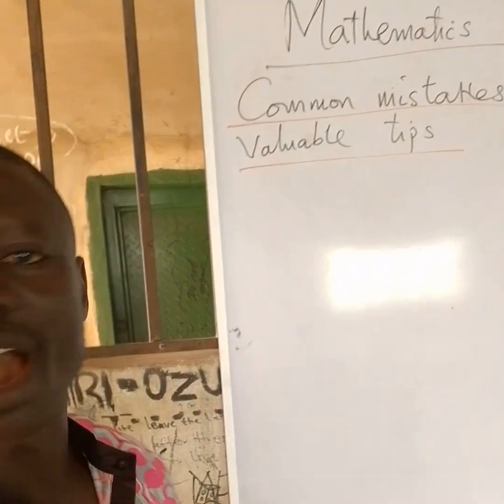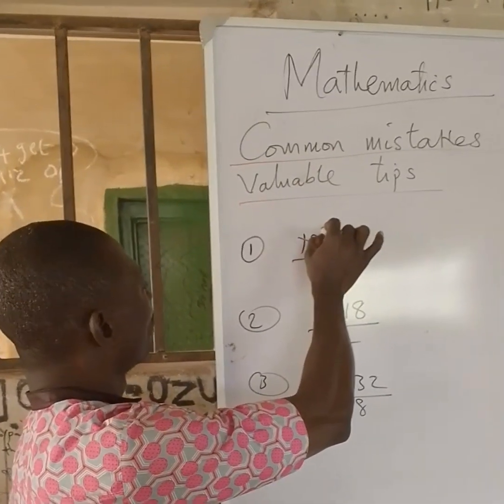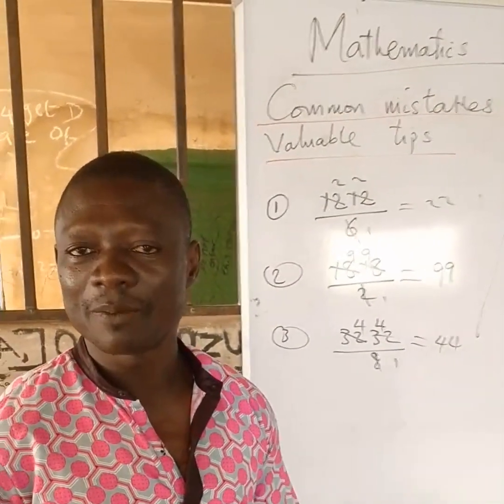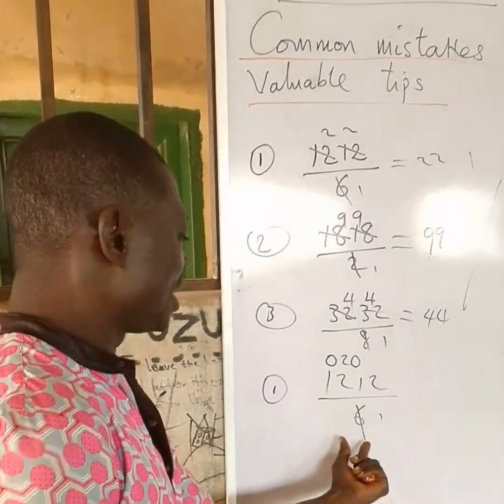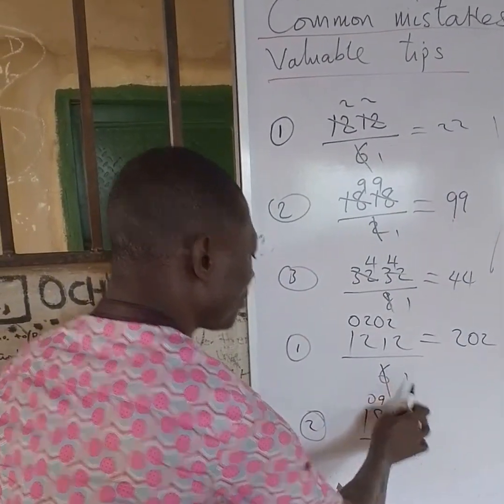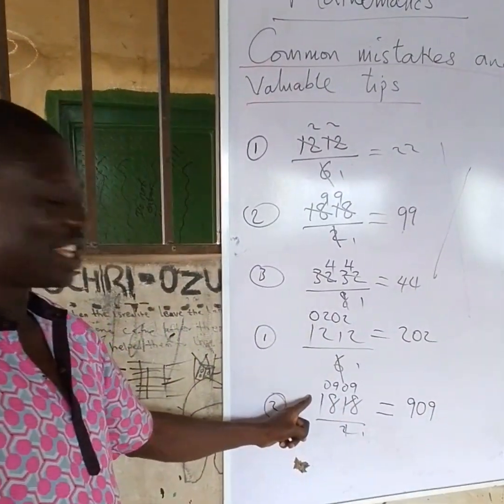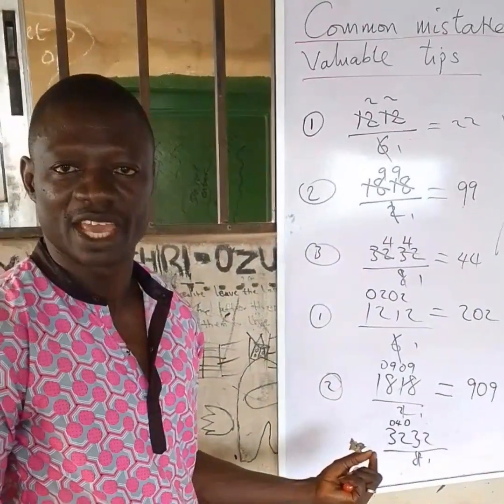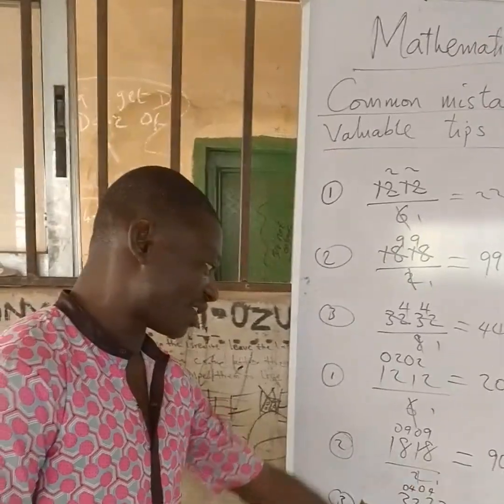Common Mistakes and Valuable Tips in Mathematics